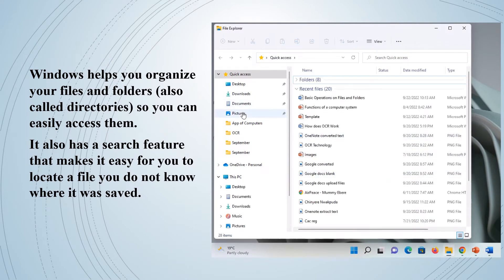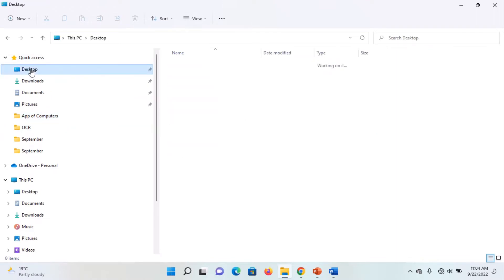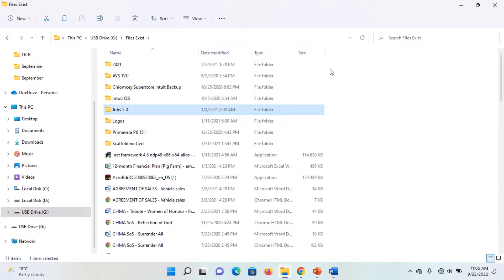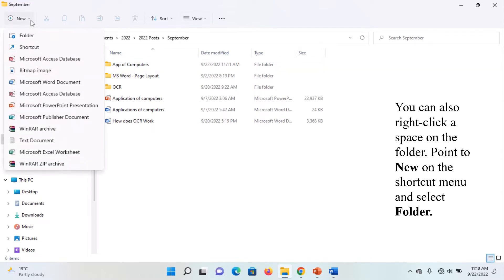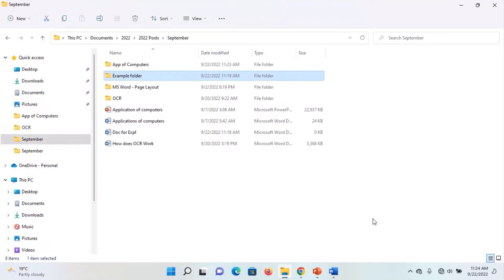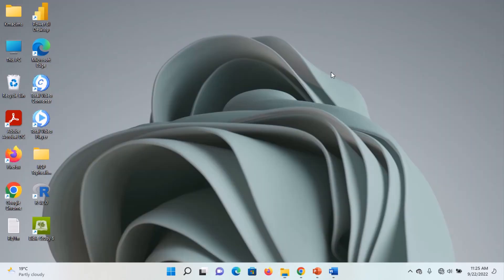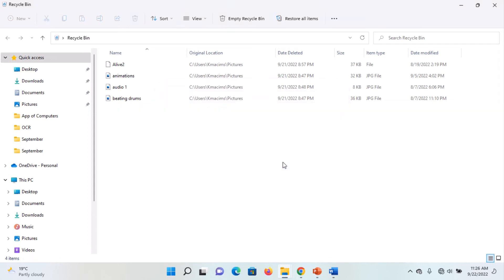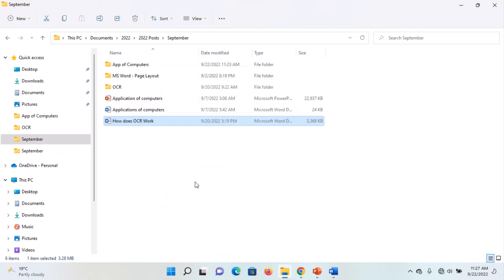How to Create a Folder and Files in Windows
How to Create a Folder and File in Windows
Windows helps you organize your files in folders (otherwise called directories) so you can easily access them. It also has a search feature that makes it easy for you to locate a file you do not know where it was saved. Therefore, it is important to learn how to create a folder and files in Windows.

FILES
Files can be created with popular application software such as Microsoft Word, Microsoft Excel, CorelDraw, etc.
Each of these programs create a file with a unique icon and file extension name such as .docx, .xlsx, .cdr, .ps, etc.
So, you can tell a program used to create a file by its icon or file extension, or both.
FOLDERS
A folder is a directory or container that stores files and other folders. Windows allow us to create folders so that we can easily organize our files and folders.
However, it first created important folders that should be useful for our file storage. Some of these folders include desktops, documents, downloads, music, pictures, videos, etc.
By default, documents are saved in the documents folder; images are saved in the pictures folder and downloads in the downloads folder.
If you decide that you don’t want to save your files directly in the default folder. Or want to organize your files so you can access them easily, then, create a folder by yourself.
You can create a folder in any of the default folders, including a storage device. Storage device refers to HDD/ SSD, flash drive, memory card, CD, etc. This simply tells you that you can create a folder in a folder.
Windows explorer helps you to perform the basic operations on files and folders.
BASIC OPERATIONS ON FILES AND FOLDERS
You can perform the following operations on files and folders in windows explorer.
• Create a file or folder
• Rename a file or folder
• Delete a file or folder
• Copy a file or folder
• Move a file or folder to a different location
• Hide a file or folder
• Compress a file or folder, etc.

How to create a folder and files
1. Open the default folder (documents, desktop, downloads, …) or storage device (C: flash drive, memory card …).
2. On the Folder’s toolbar, select New.
3. From the drop-down menu, select Folder. A new folder appears on the window.
4. Type a name for the folder and press ENTER on the keyboard.
5. Optional: [You can also right-click a space on the folder. Point to New on the shortcut menu and select Folder]
6. To create a file, follow the same process. On the New dropdown menu, select one of the available programs, e.g., Microsoft Word, Access, Excel, etc. Then change the name of the file to your desired name and press ENTER on the keyboard.